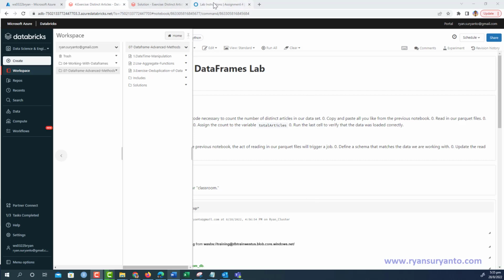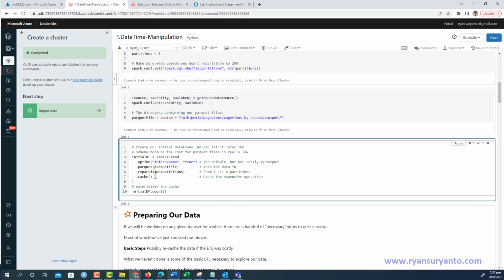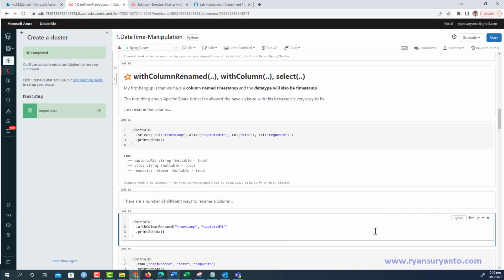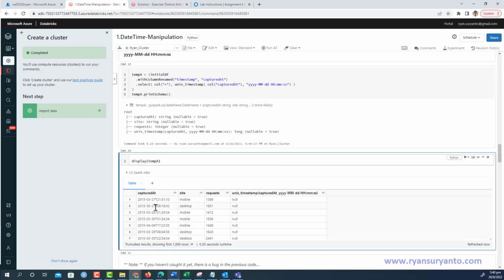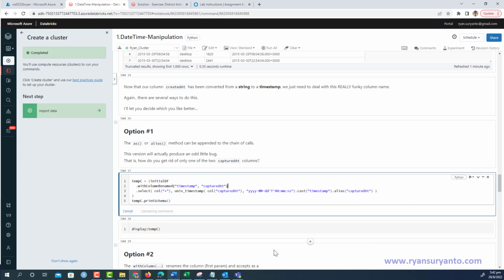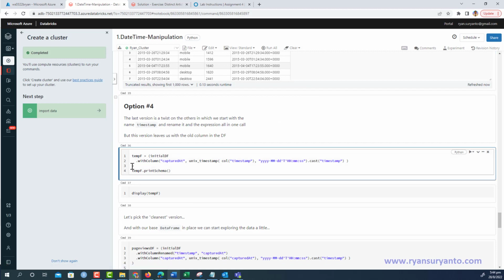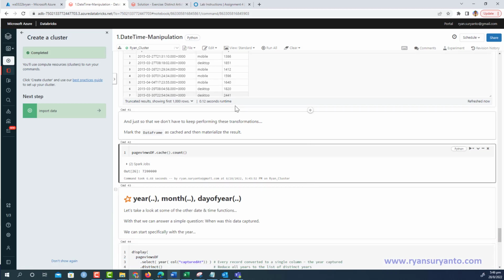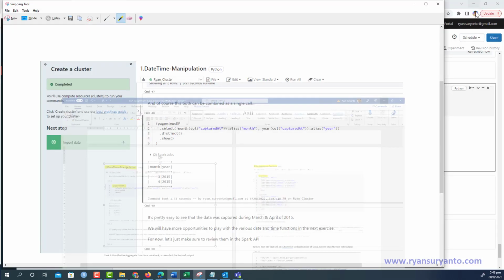SAH 04 Part2 2 Run the Date and Time Manipulation notebook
Run the Date and Time Manipulation notebook